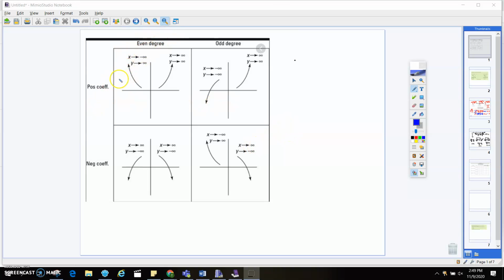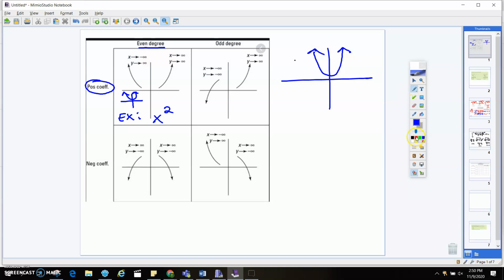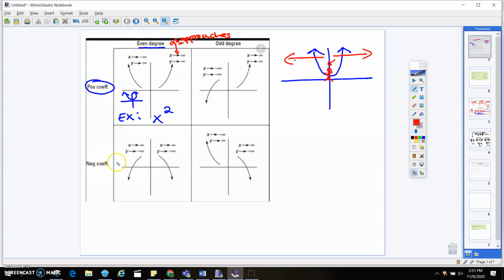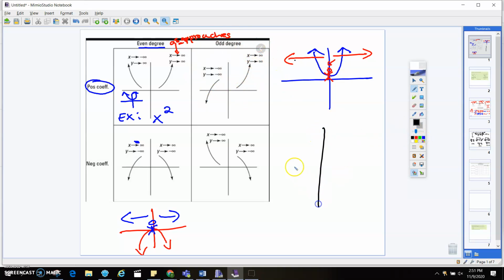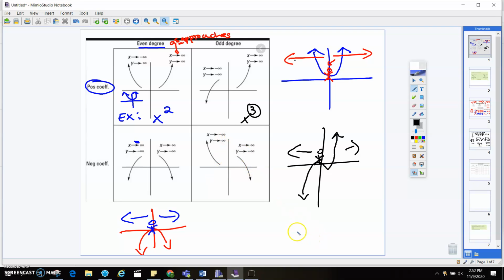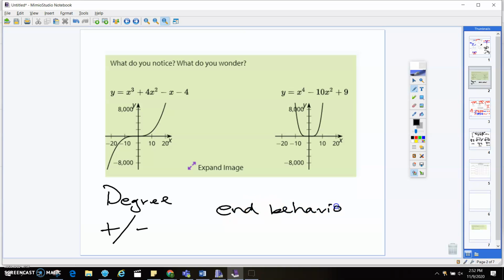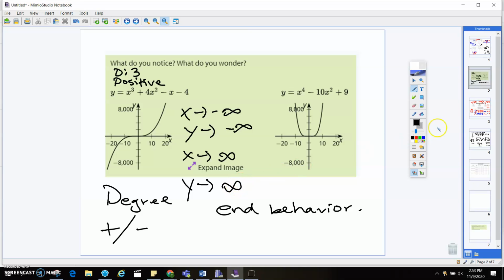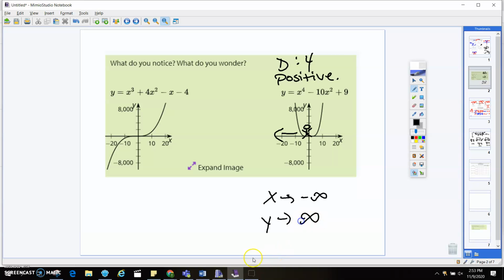activating strategy 11/9/20